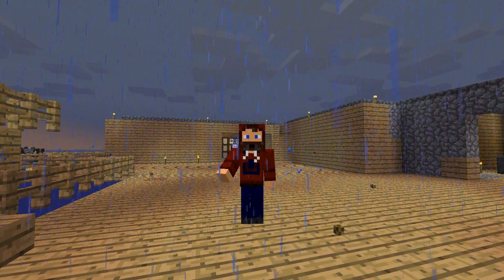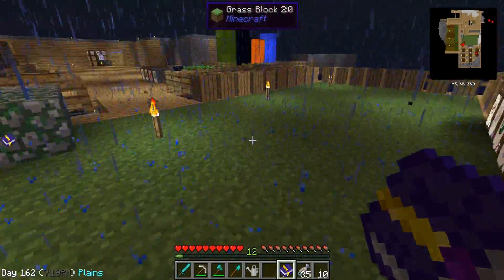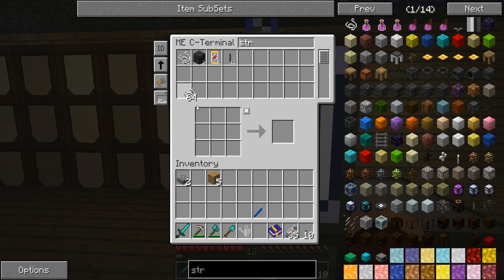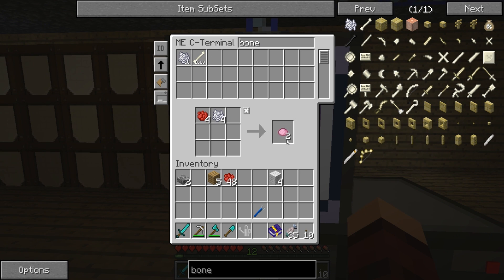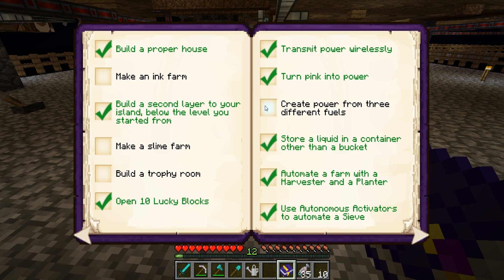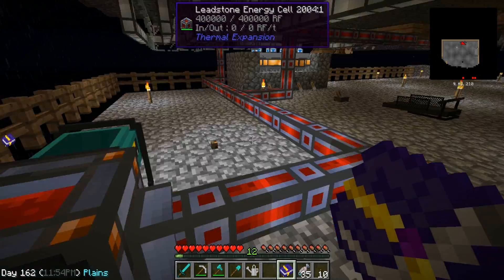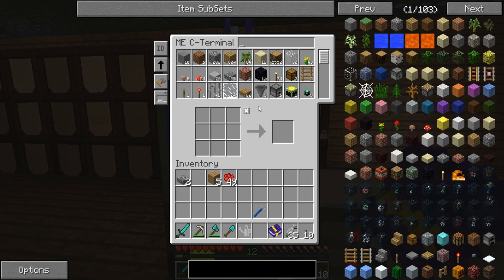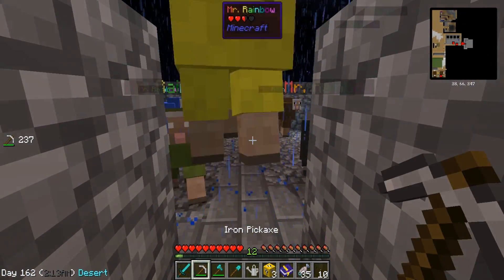"IS THIS TOO CLOSE?!" SKY FACTORY #33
We make sludge work for us! Enjoy!

Intro by the awesome Binoftrash